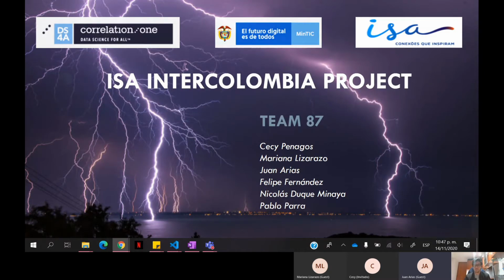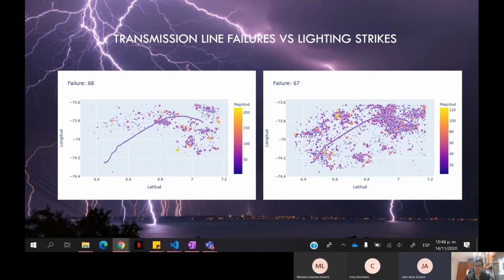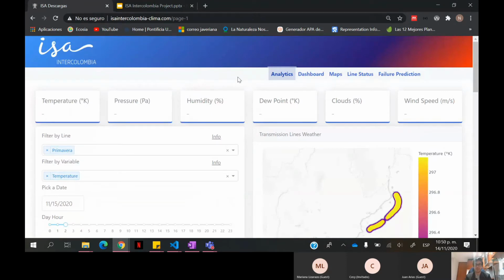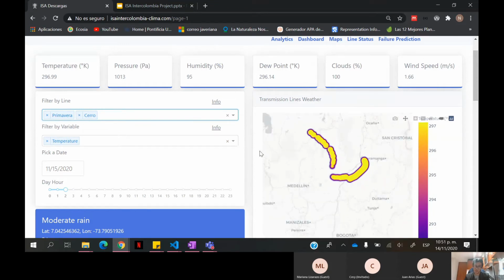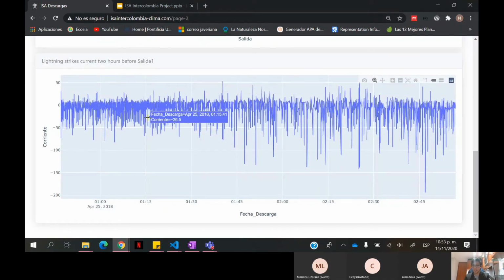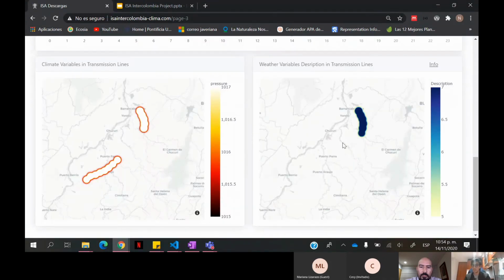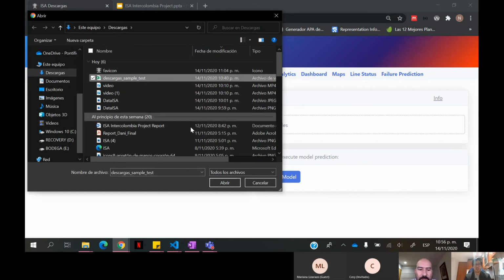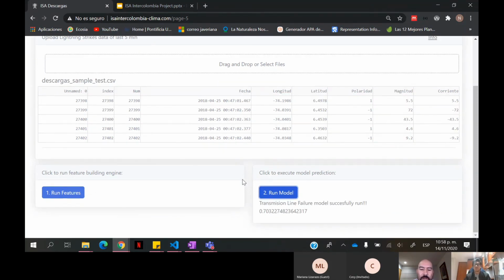Team 87 - Presentation